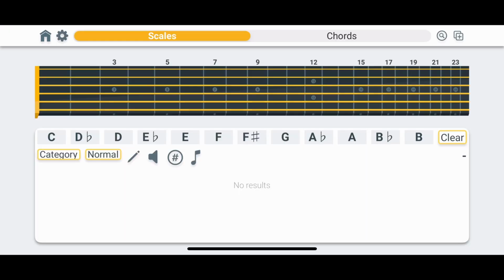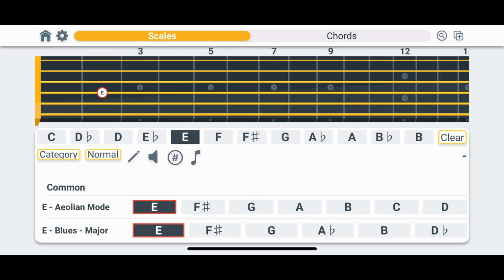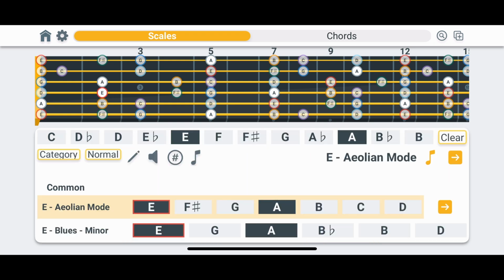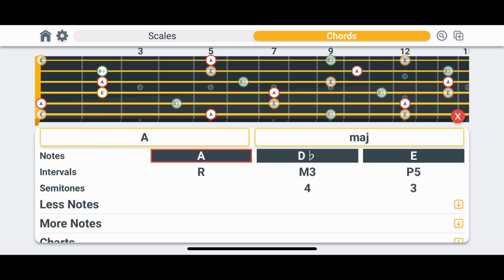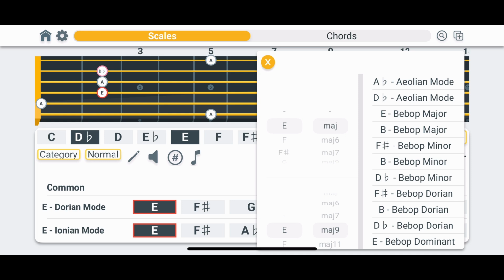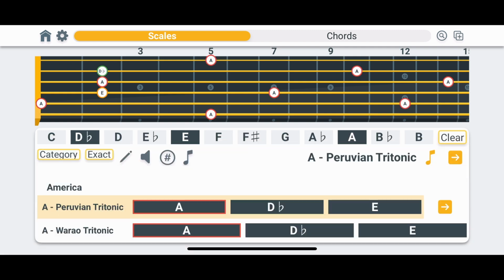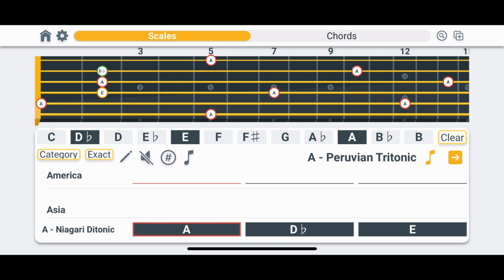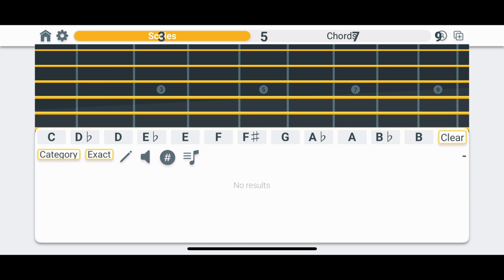Advanced Explorer Tutorial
I made Fretonomy to help others memorize the fretboard.
iOS + Android. Guitar + Bass + Ukulele + Banjo + Mandolin. Practice notes, intervals, chords, sight-reading, scales, the circle of fifth and chord progressions. Try it for free.